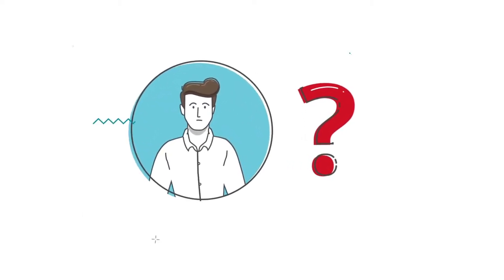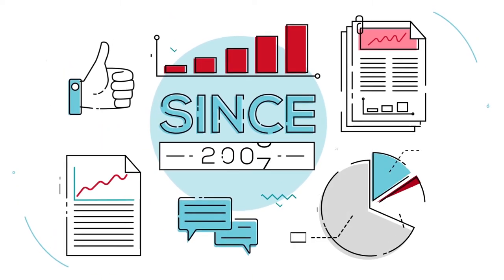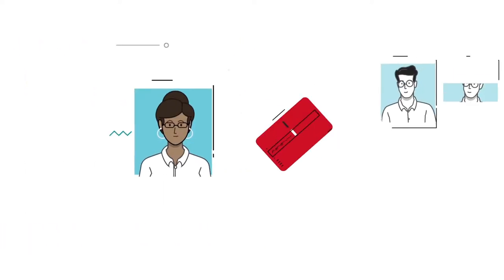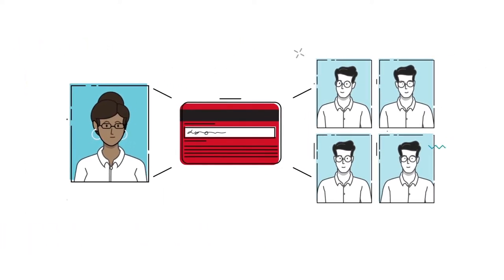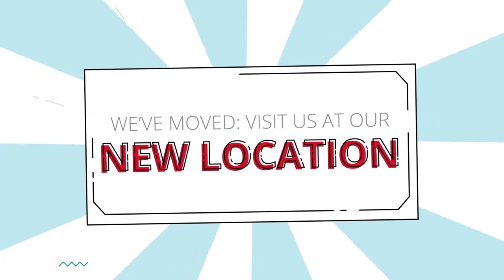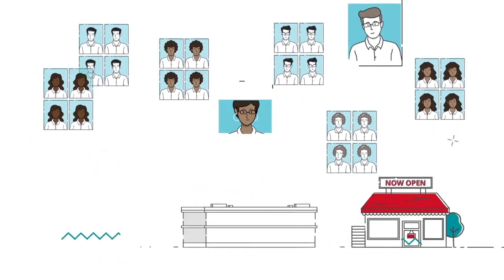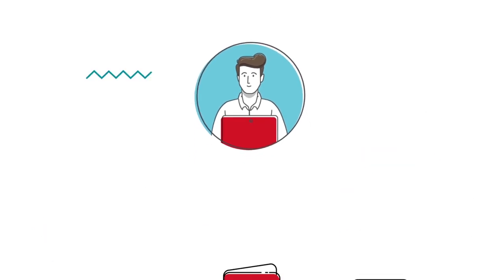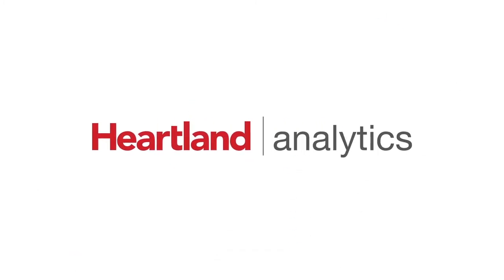Heartland Analytics Video Overview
Check out what Heartland's Customer Analytics tool can do for your business!